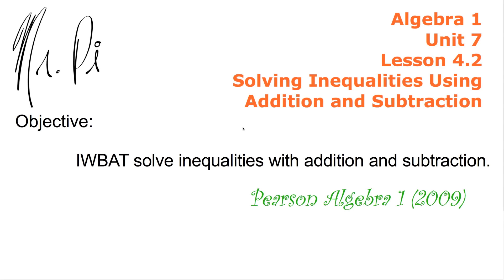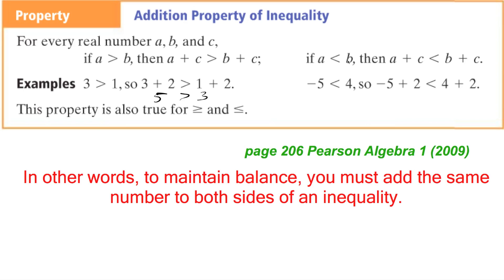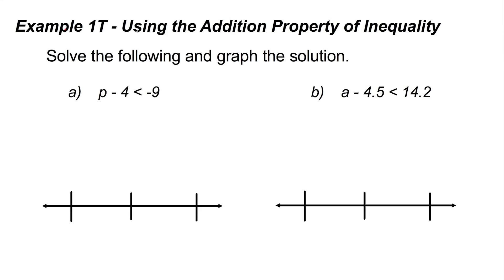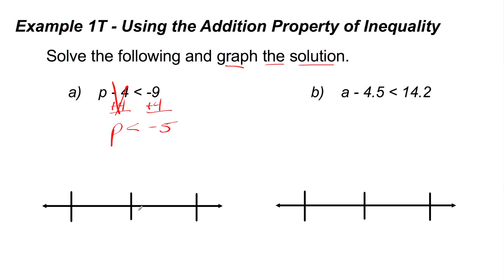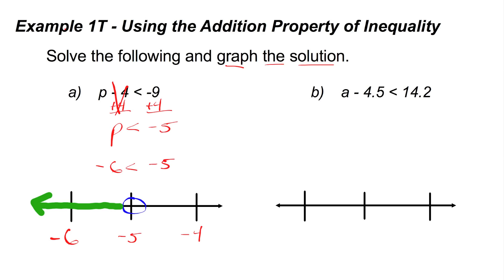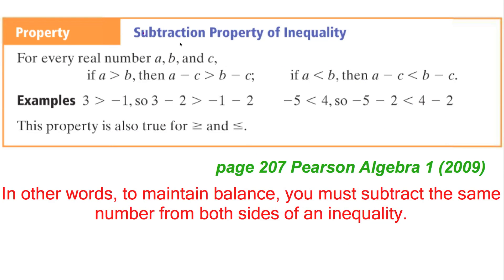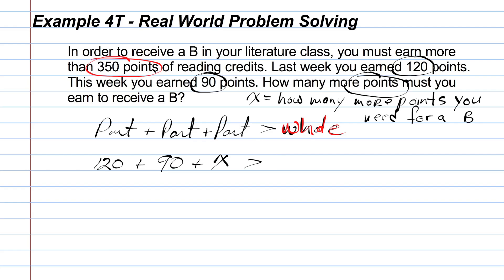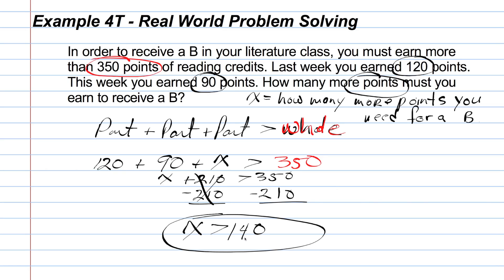Solving Inequalities with Addition and Subtraction | Algebra 1 How to Help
In this video lesson, I discuss the addition and subtraction properties of inequality. These properties are used in same way as the properties of equality, to solve for a variable.

I model how to solve several inequalities and one problem solving situation.